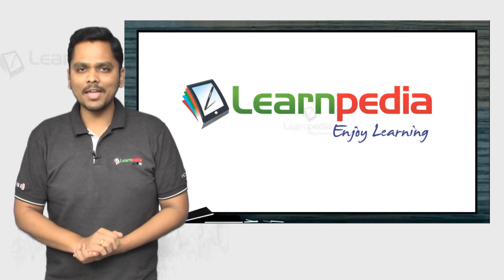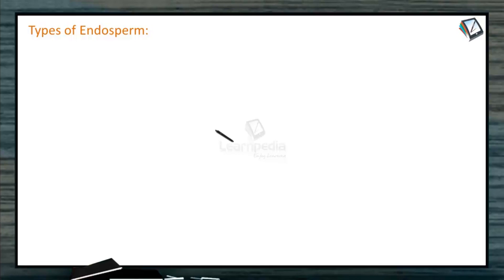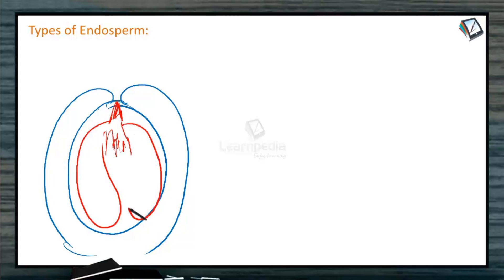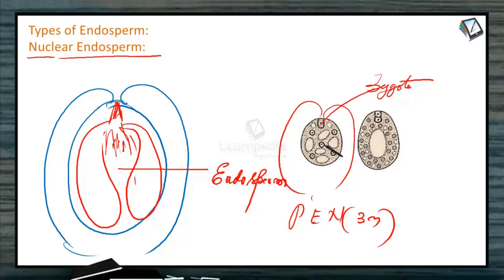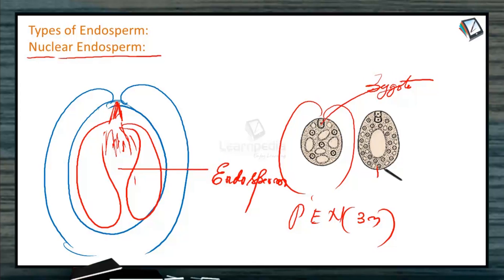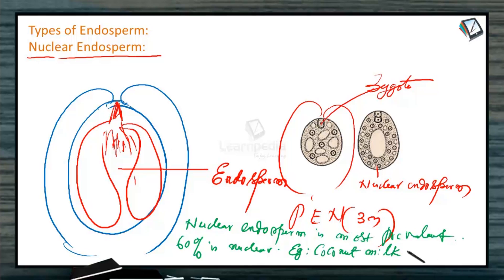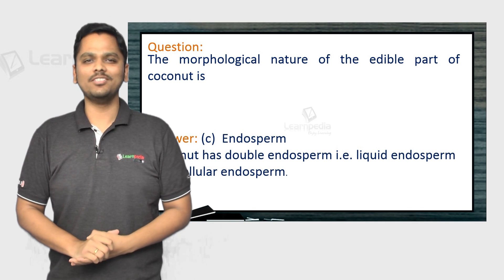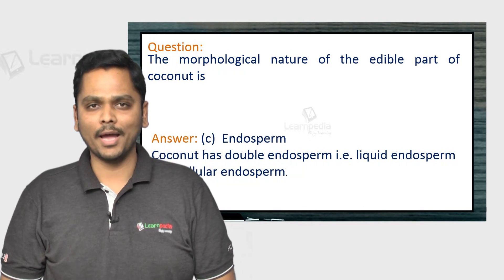Know more about Types of Endosperm. NEET Botany XII Sexual Reproduction in Flowering Plants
Endosperm Formation:
  Endosperm is a characteristic storage tissue, which supplies nutrition to the developing embryo. Development of endosperm is from primary endosperm nucleus PEN (i.e., result of triple fusion).

Types of Endosperms:
i. Nuclear Endosperm:
 It is most common type of endosperm and is reported in 161 families. Primary endosperm nucleus divides and redivides to form a large number of free nuclei. A central vacuole appears and a massive peripheral multinucleate cytoplasm is formed. The central vacuole disappears in Capsella bursa-pastoris. Cell wall formation is incomplete in Coconut where there is an outer multicellular solid white kernel is the cellular endosperm and inner free nuclear liquid endosperm in the centre. Coconut water from tender coconut are made up of thousands of free nuclei.
ii. Cellular Endosperm:
 Cellular endosperm is reported in 72 families (mostly dicots). Wall formation occurs after every division of primary endosperm nucleus, so that endosperm is of cellular form from the beginning e.g., Datura, Petunia.
iii. Helobial Endosperm:
 Mostly found in monocot (about 17 families). First division of primary endosperm nucleus is followed by cytokinesis to produce two unequal size of cells, larger micropylar and smaller chalazal They may undergo renuclear divisions e.g., Alismataceae, Butomaceae, Najadaceae, Hydrocharitaceae, etc.

Ruminate Endosperm:
The term ruminate is derived from a latin word ruminatus which means ‘chewed’. Ruminate endosperm has an uneven or irregular surface. It is found in some 32 angiospermic families like Annonaceae, Apocynaceae, Aristolochiaceae, Myristicaceae, Passifloraceae, Polygonaceae.

Ruminate Endosperm in Different Plants: A. Annona, B.Myristica, C. Cocoloba

Xenia:
The direct or indirect effect of pollen on seed (endosperm) has been termed xenia by Focke. This phenomenon is limited to endosperm observed in Zea mays.

Metaxenia:
The effect of pollen on the female structures lying outside the embryo sac has been termed metaxenia by Swingle. It was observed in Phoenix dactylifera. In this plant the fruit size and its maturation time varies with the type of pollen used.